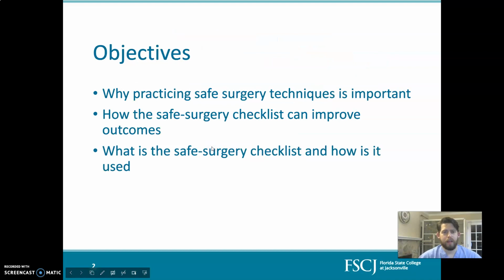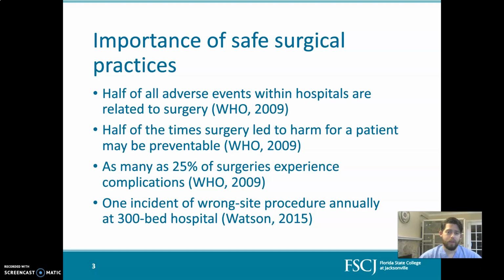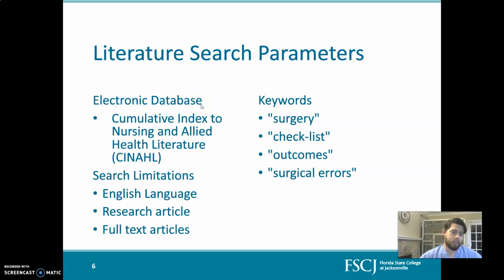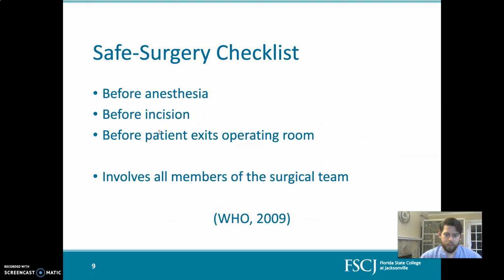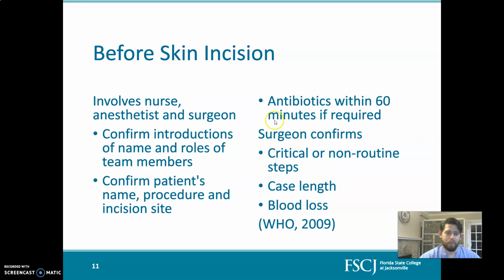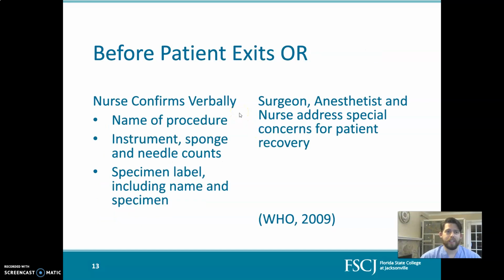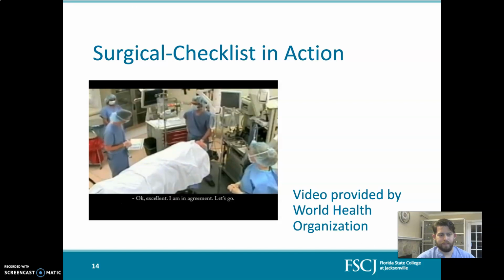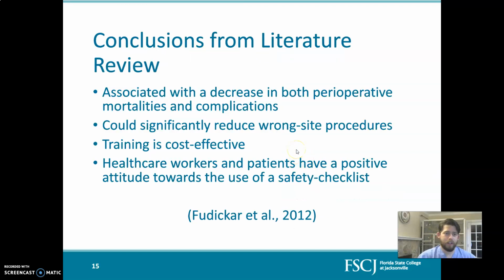Capstone: Implementation of WHO's Safe-Surgery Checklist